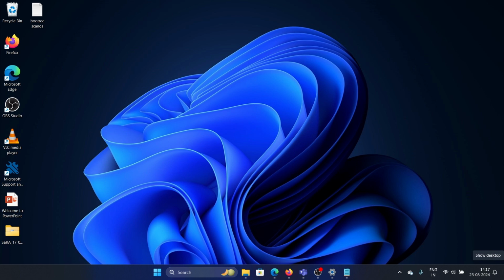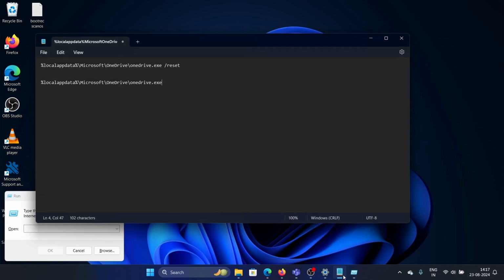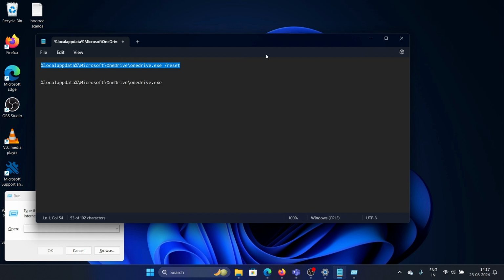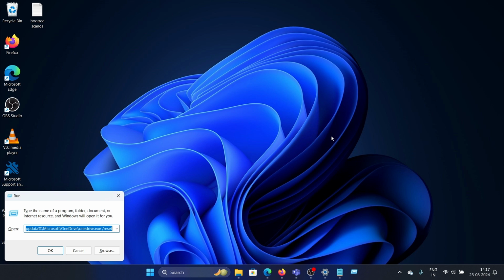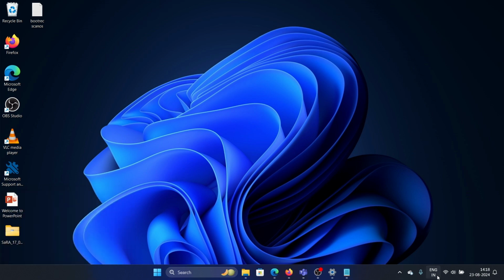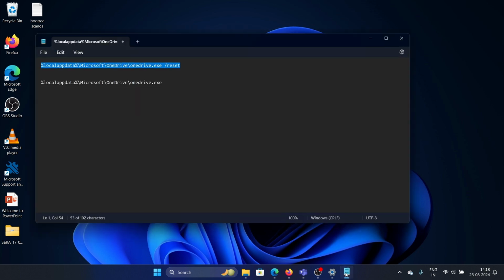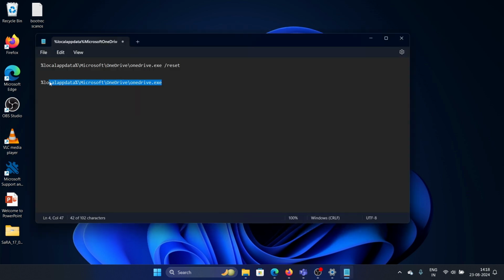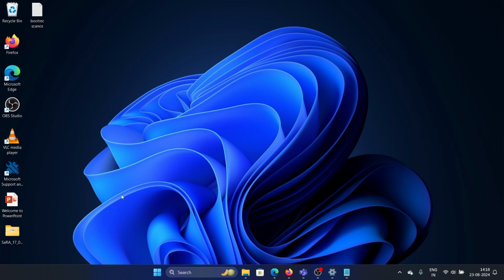How to fix error 0x80070194 in Windows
Video Title: How to fix error 0x80070194 in Windows

%localappdata%\Microsoft\OneDrive\onedrive.exe /reset

%localappdata%\Microsoft\OneDrive\onedrive.exe

Struggling with Error 0x80070194 on Windows? This video walks you through simple steps to troubleshoot and fix the issue, ensuring smooth system performance. Follow along for a quick resolution.